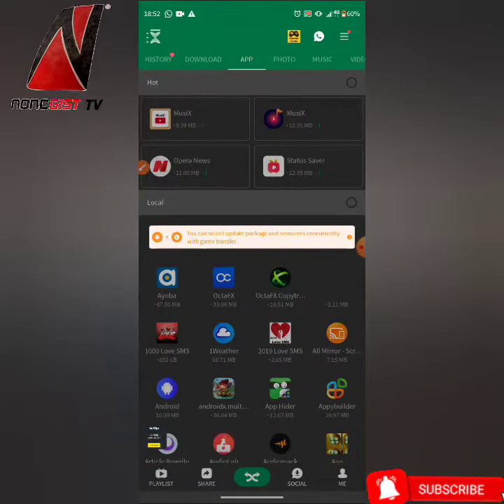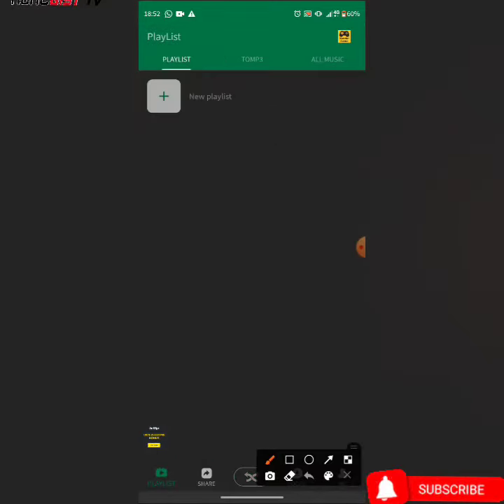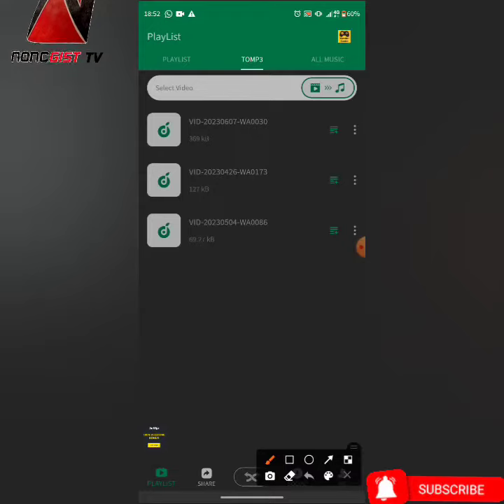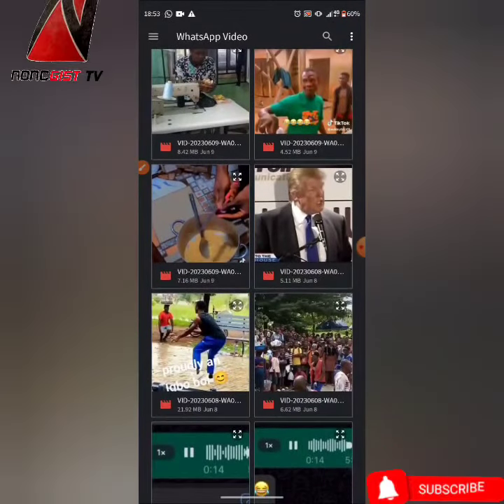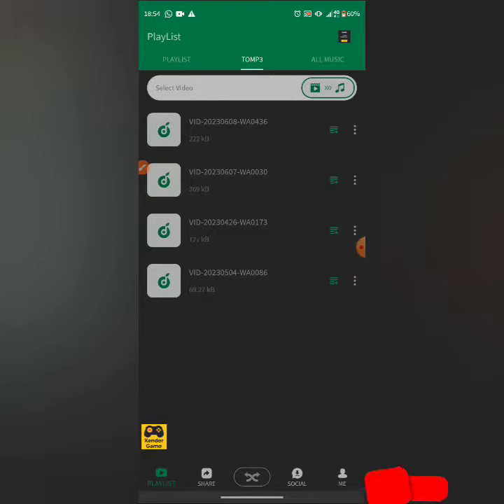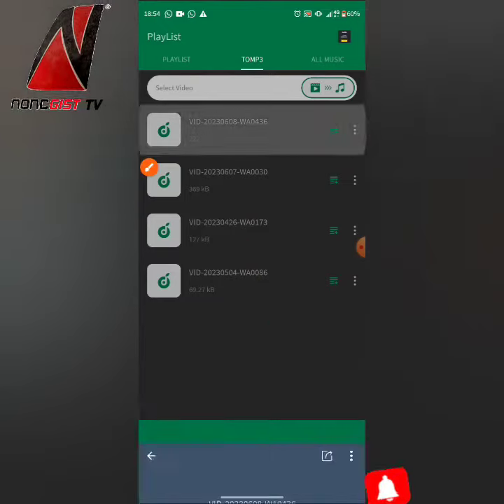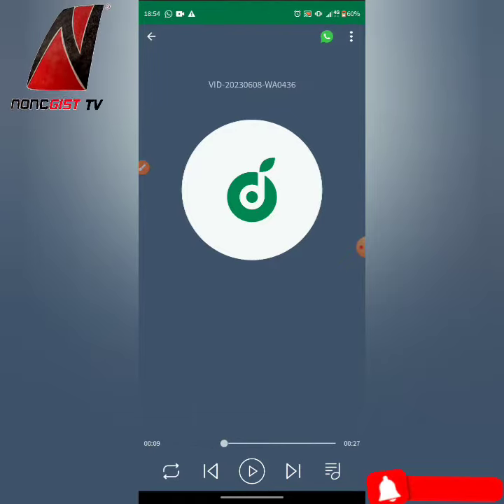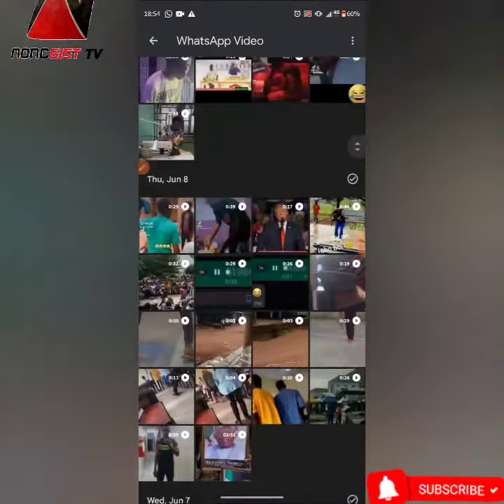How To Convert Video To Audio| Convert Video To Audio Using Xender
Hello viewers,
This video contains a tutorial of How to convert video to mp3, convert video to audio using xender.

Do you have any question regarding this or any of our video?
Do you need any help on any tech issue?
We are willing to help you out as soon as possible.